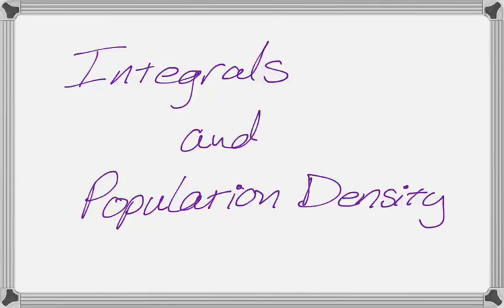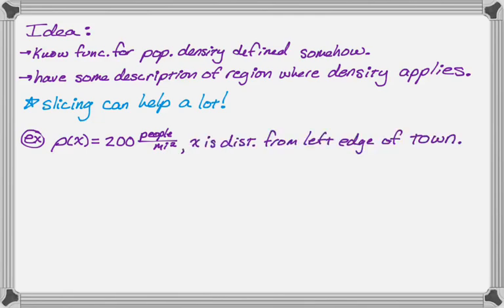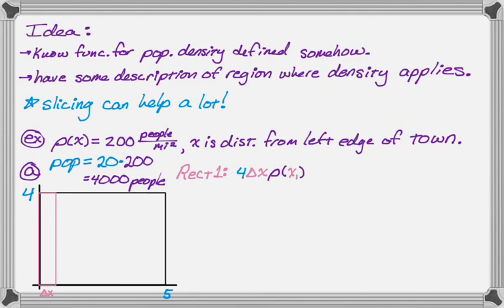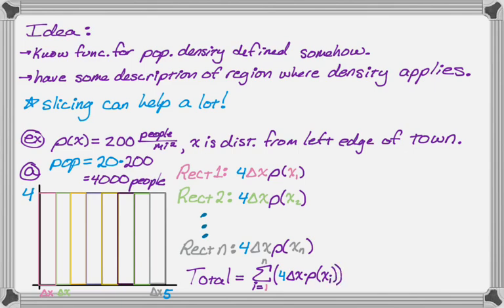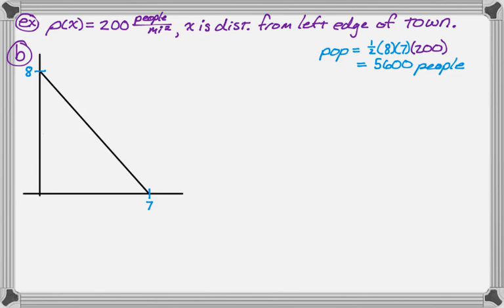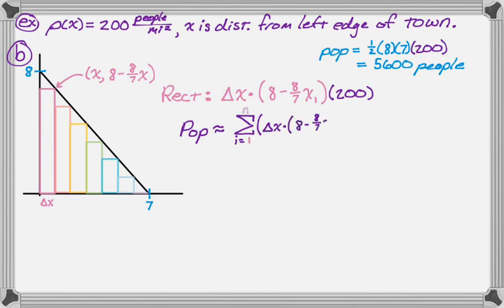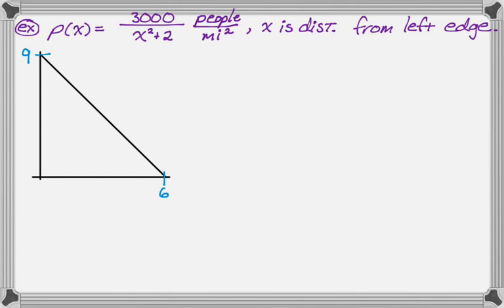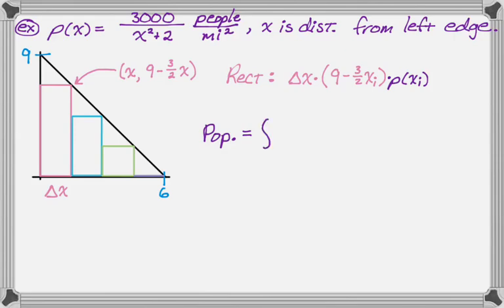Integrals, Population, and Density Functions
In this video we develop the idea behind applying integrals to finding populations from density functions.  We do a couple of examples, two don't need calculus so we can check our answers and understanding, and then one really needs calculus.